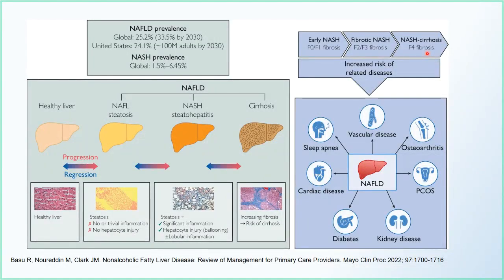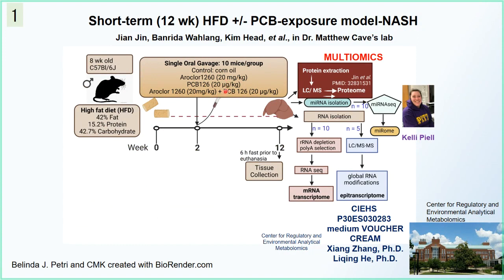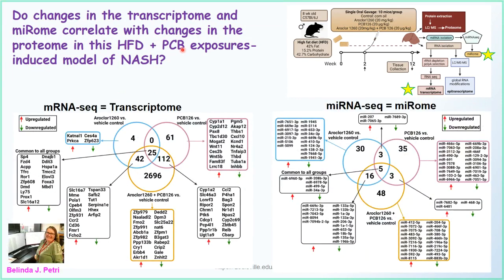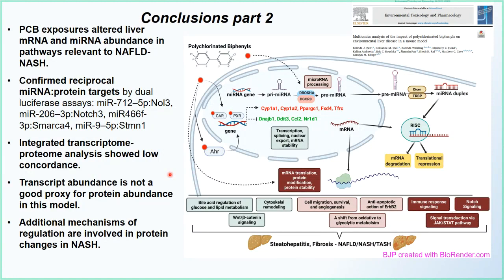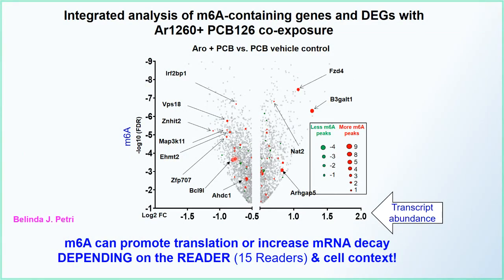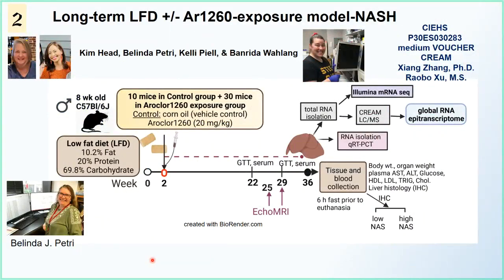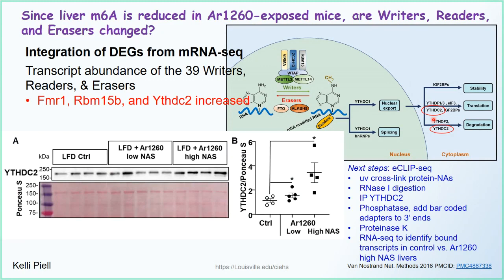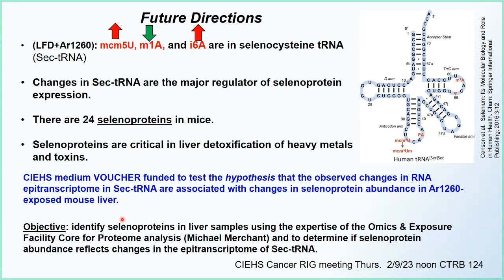UofL Endocrinology Grand Rounds: Dr. Carolyn Klinge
Carolyn M. Klinge, Ph.D., Professor of Biochemistry & Molecular Genetics and University Scholar at the University of Louisville School of Medicine, presented "Polychlorinated Biphenyls and Diet Modify the Mouse Liver Epitranscriptome" at Endocrinology Grand Rounds on March 1, 2023.